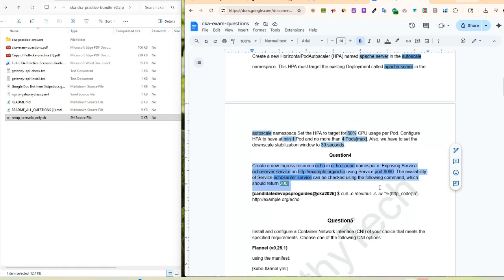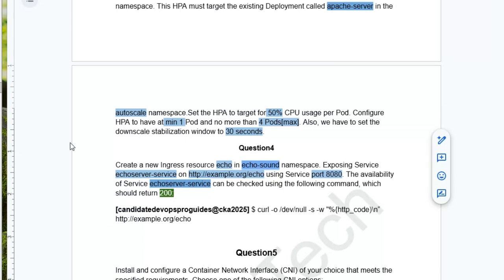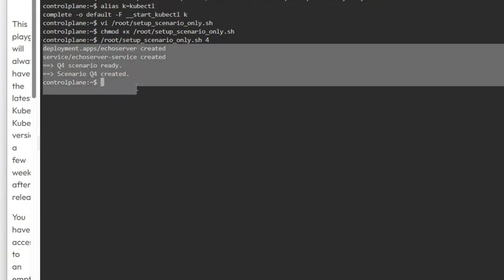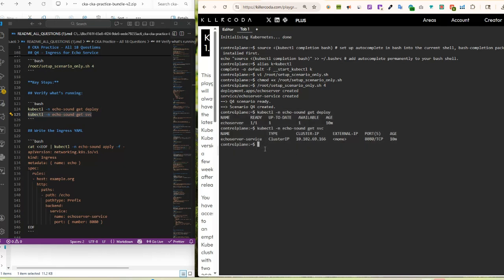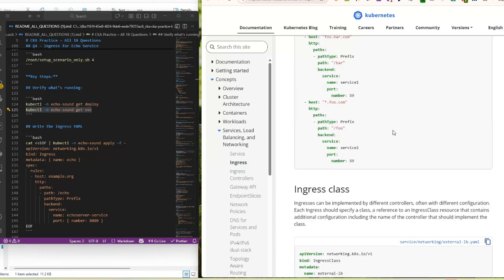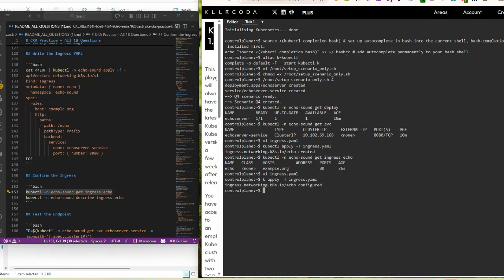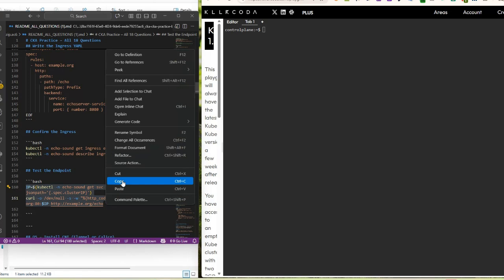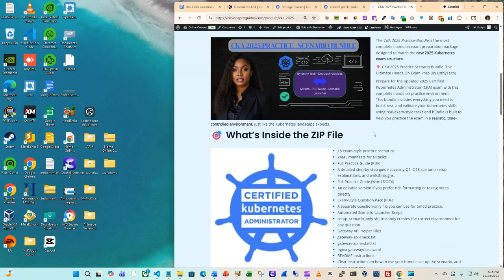CKA Exam Series – Ingress Troubleshooting & Echo Server Configuration#cka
Welcome back to our Certified Kubernetes Administrator (CKA) 2026 exam preparation series. Preparing for the Certified Kubernetes Administrator (CKA) exam in 2026? In this cka exam series, I have covered the most frequently asked questions, tips to solve them quickly, and strategies to pass the exam with confidence. In this episode,  we focus on Question 4, where we walk through a practical Kubernetes Ingress scenario using an echo server. This lesson is designed to help you understand how to diagnose, configure, and validate Ingress resources—exactly the kind of task you’ll encounter during the CKA exam.

✅ What you’ll learn in this video:
• How to deploy and verify an echo server
• Creating and troubleshooting an Ingress resource
• Key kubectl commands for quick validation
• Common misconfigurations to watch for during the exam
• Practical debugging techniques to save time under pressure
📚 Helpful References:

📅 Add this video to your CKA 2026 study playlist to reinforce your troubleshooting skills as you progress through each question in the series.

💬 Have a specific Kubernetes topic or exam-style scenario you'd like me to cover next?

00:00 – Intro
00:35 – What is an Ingress?
02:10 – Launching the echo scenario
03:40 – Reviewing backend service
05:00 – Writing the Ingress YAML
06:40 – Applying & verifying Ingress
08:15 – Testing with curl
09:40 – Outro